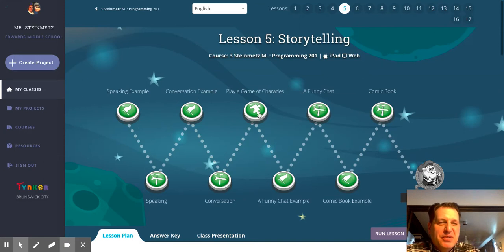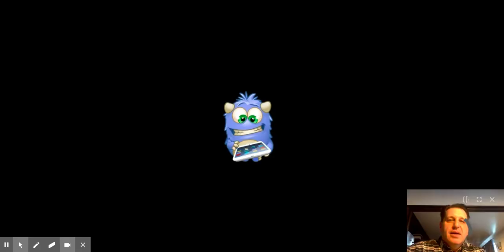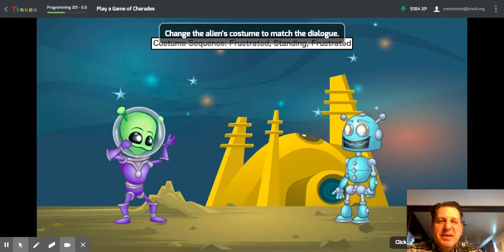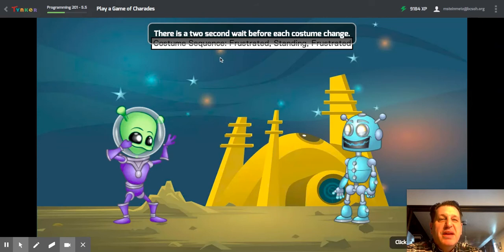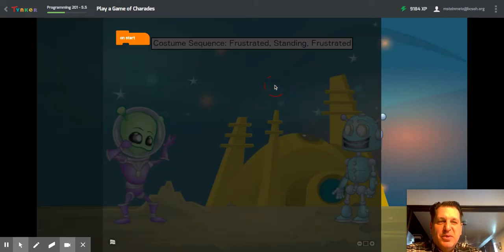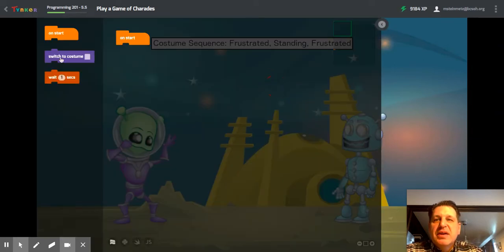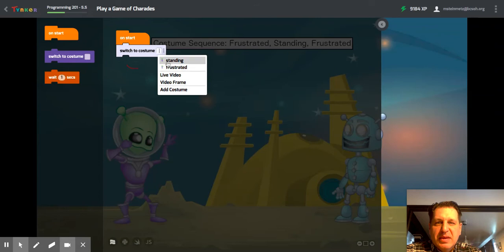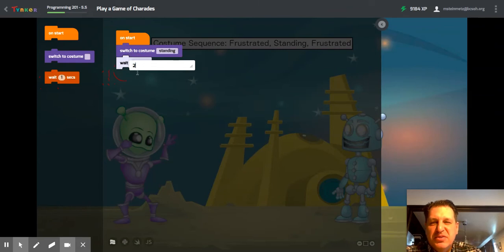Tynker 201 Lesson 5 part 5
The sequence about standing, Frustrated, standing revealed in detail!